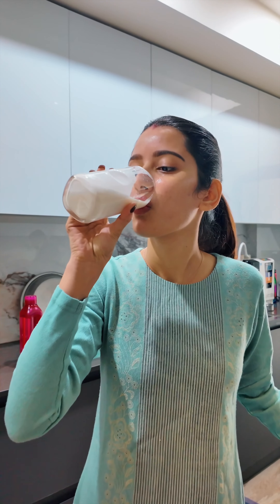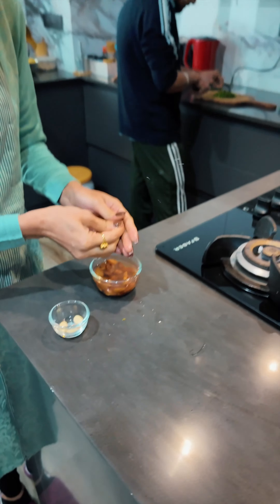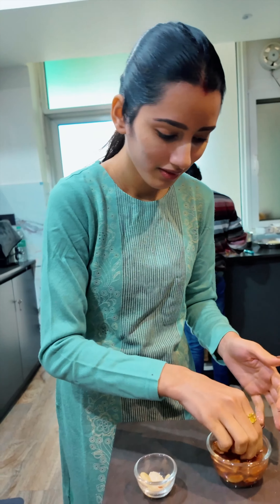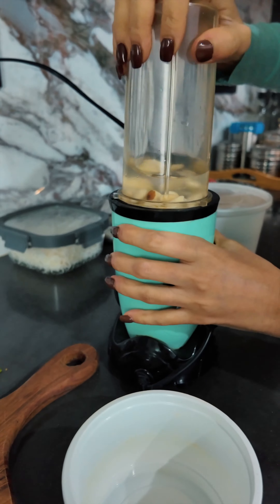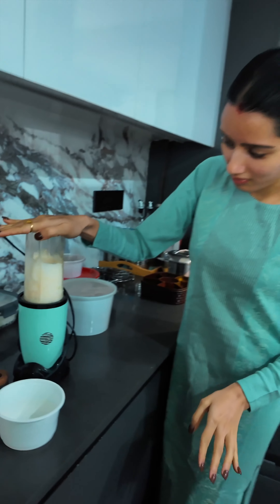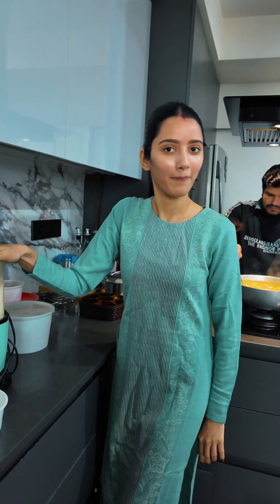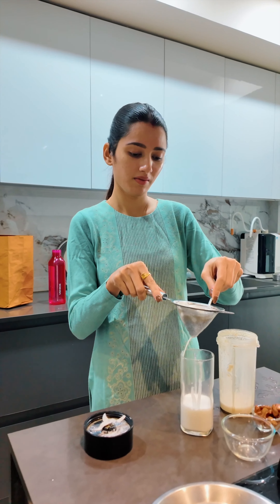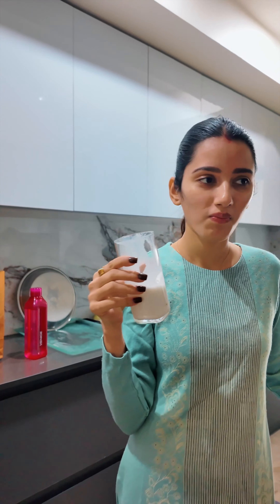How To Make Almond Milk At Home 🥛😋